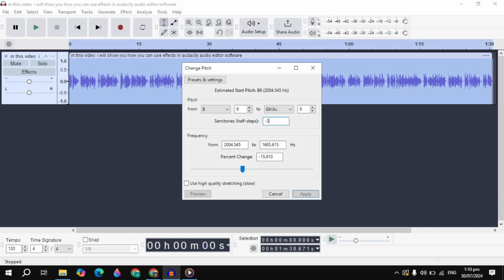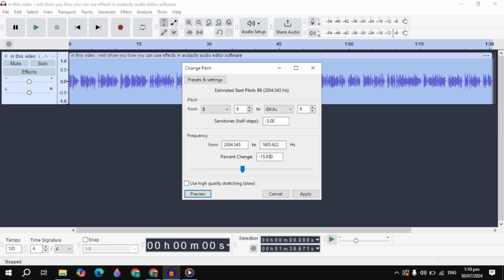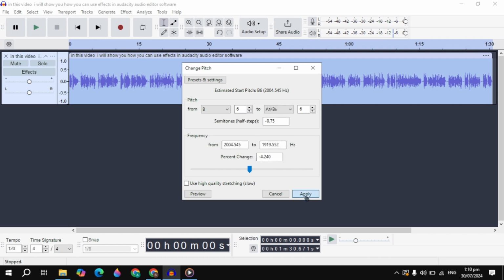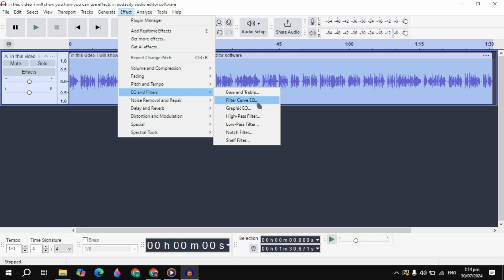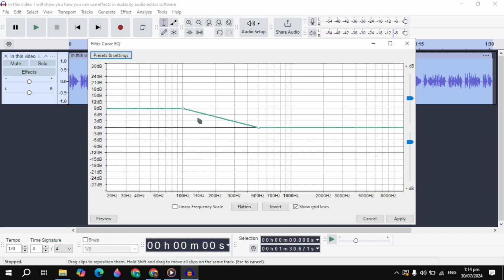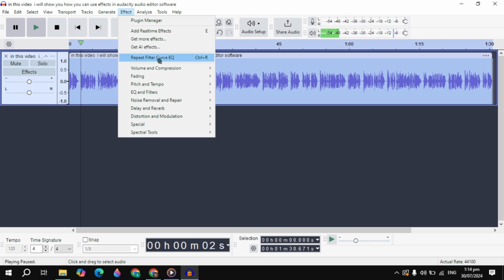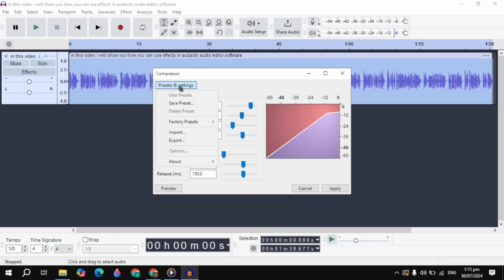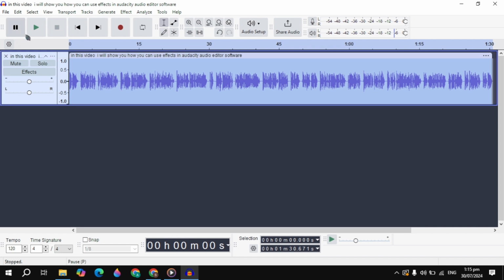How to Get Deep Voice in Audacity in Few Clicks Only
🎙️ Want a Deeper Voice? In this mind-blowing tutorial, learn how to transform your voice with Audacity in just a few clicks! Whether you're a podcaster, singer, or simply looking to boost your vocal presence, this is the ultimate guide for you. Discover tips and tricks to enhance your voice and create that irresistible deep tone. With exceptionally easy steps and handy techniques, you'll be amazed at the incredible results. Don't miss out on this game-changing tutorial to elevate your audio game to new heights! Tune in now and unlock the secrets to achieving a captivating deep voice effortlessly. 🎤